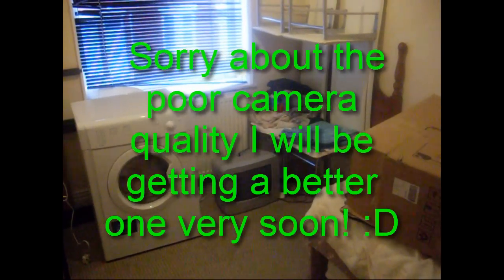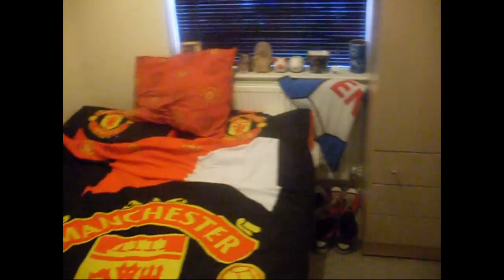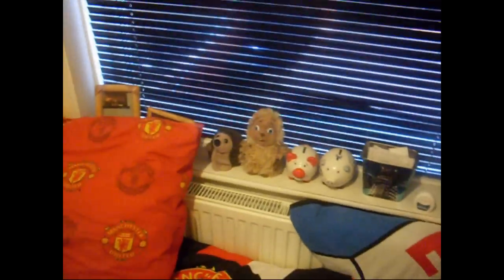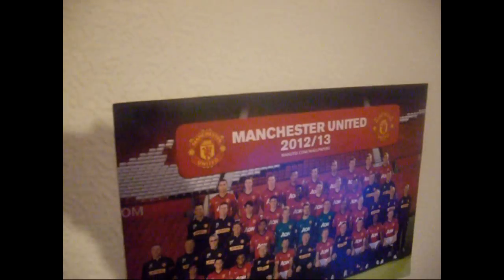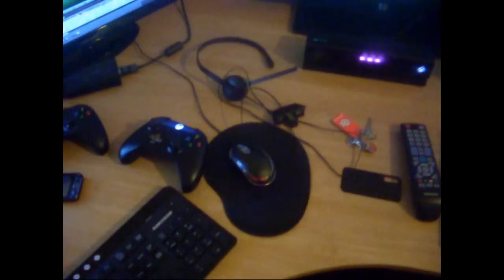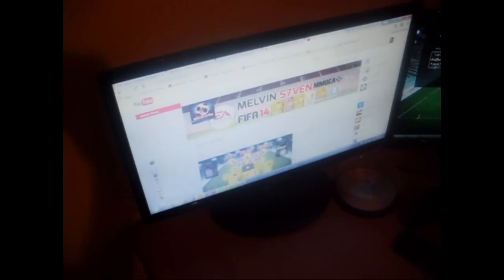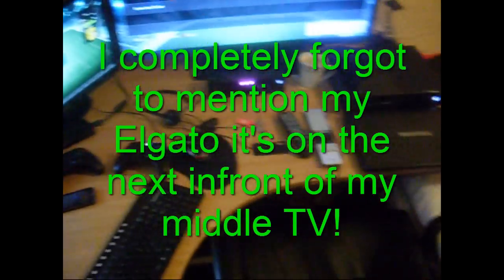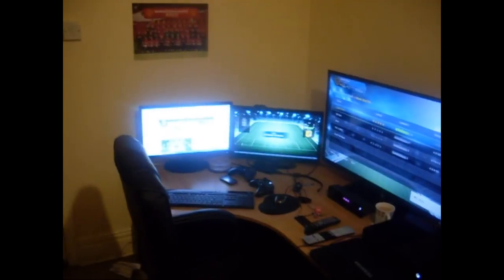MELVIN S7VEN'S YOUTUBE SETUP 500 SUBSCIBER and CHRISTMAS SPECIAL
Enter these free giveaways for a chance to win some INSANE prizes

My Products:

Leather Desk Chair

Toshiba 40" Full HD 1080p LED TV

Elgato Game Capture HD

22" Samsung Full HD LED 1080p Monitor

Manchester United Curtains

Manchester United Double Bedding

Logitech C270 720p HD Webcam

Samsung 22" Full HD 1080p LED TV

Very Similar to my actual PC I can't find my actual one sorry!

Xbox One (Mine is Day One so it isn't available unless you want to spend £200 more minimum!)

Logitech Wireless Keyboard and Mouse Set (This is slightly different to mine but I can't find my actual one!)

Mouse (Mine is red and this is the cheapest one I could find that was as similiar to mine as possible!)